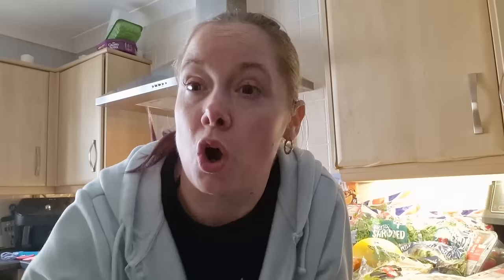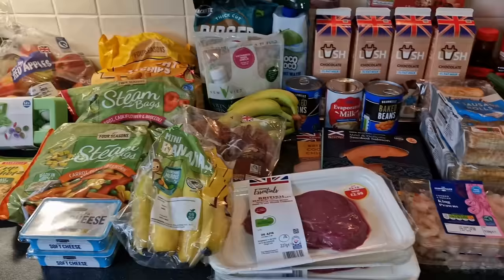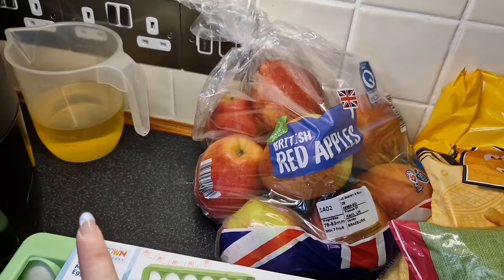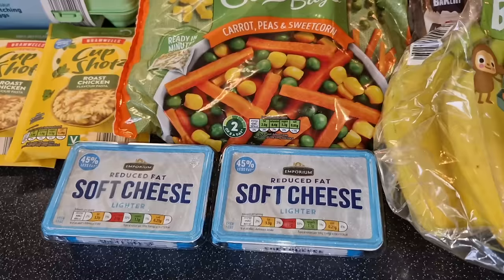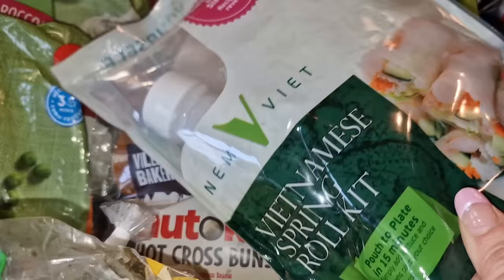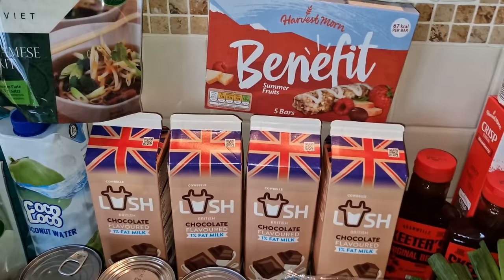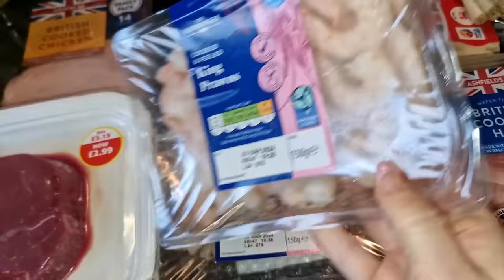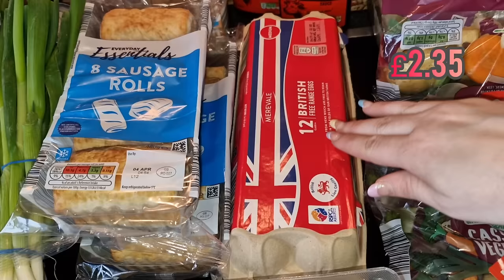Weekly food shop from aldi. loads of red labels